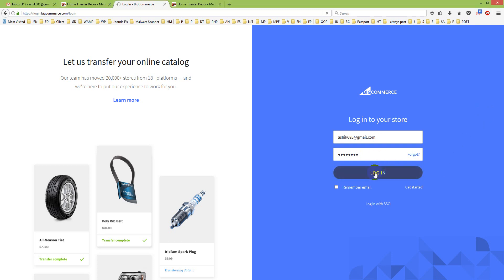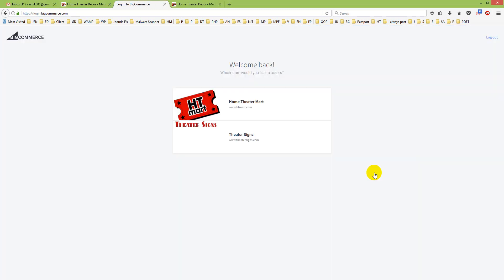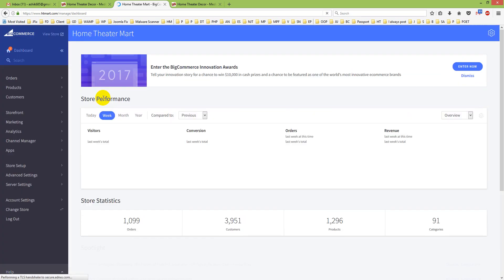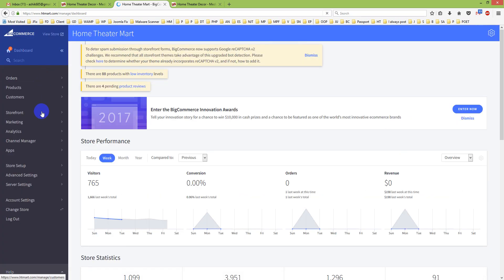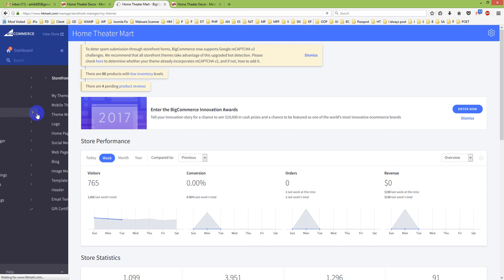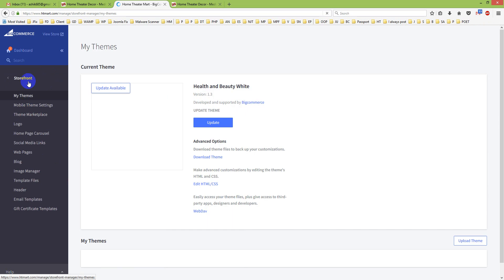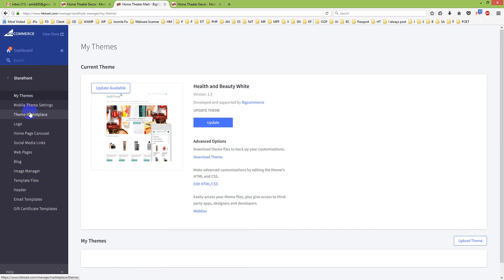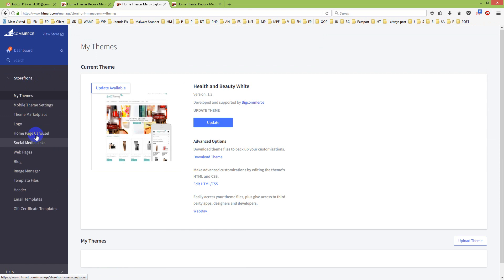How to modify the HTML/CSS In Your BigCommerce Template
In this tutorial , I will discuss about : How to modify the HTML/CSS In Your BigCommerce Template

You can easily do it , if you follow this tutorial.